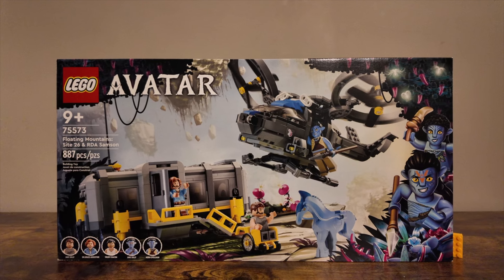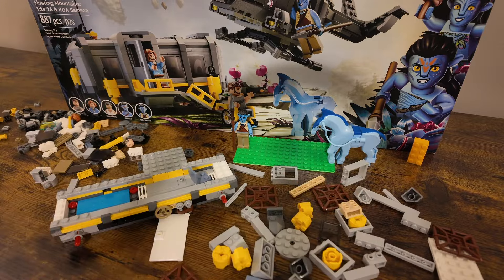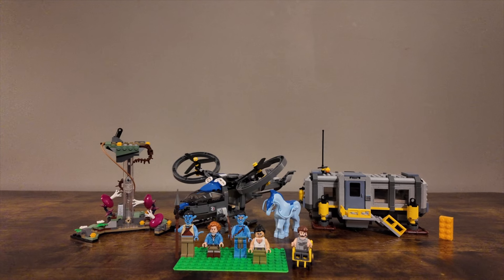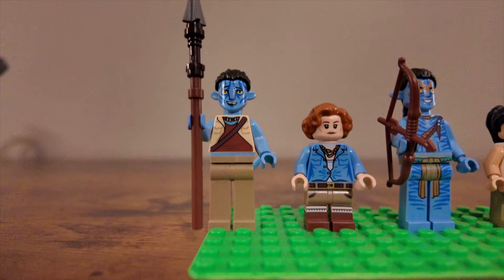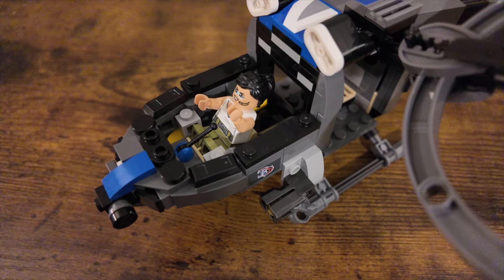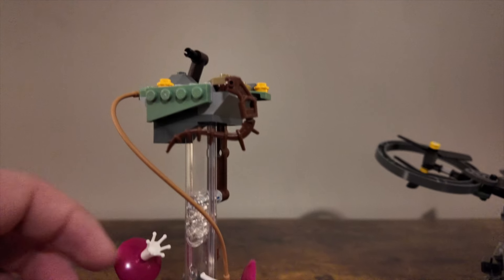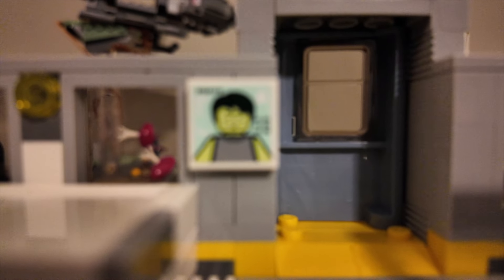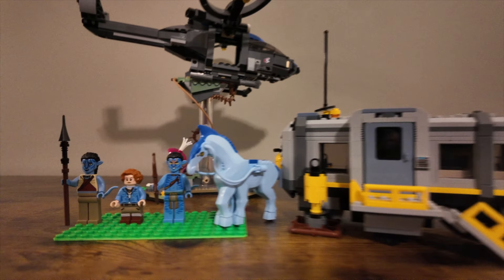LEGO Avatar Floating Mountains: Site 26 & RDA Samson 75573 (2022) REVIEW!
The best trailer in LEGO? We take a look at a LEGO Avatar set: Floating Mountains: Site 26 & RDA Samson 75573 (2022). It is now retired and has some interesting parts to it! Check it out!

Adventure awaits anyone aged 9 and up who’s passionate about Avatar, with this LEGO® Avatar Floating Mountains: Site 26 & RDA Samson (75573) building toy set. The set includes 2 Jake Sully minifigures (in Na’vi and human forms), 3 other minifigures, a Direhorse (Pa’li) figure, futuristic SA-2 Samson helicopter, Site 26 container with mobile link station, plus a build with glow-in-the-dark elements.

Endless play
Boost a fan’s love of Avatar and nature with this creative set, which lets kids, independently or with friends or family, play out movie scenes or tell new stories. Mix sets (sold separately) to make unlimited versions of Pandora.

Experience the possibilities
Filled with iconic characters and locations, LEGO Avatar sets offer exciting story, action and play options. They also look great on display, with a detailed environment build made for posing the models so older kids and fans can enjoy a joyful focus as they build and rediscover the vibrantly colorful universe.